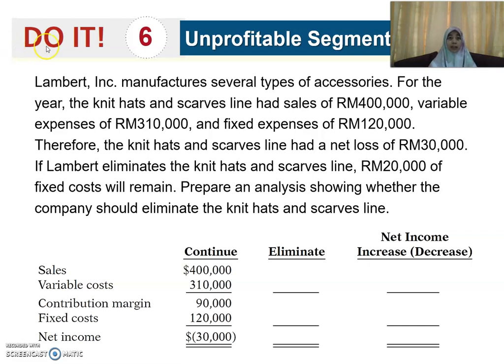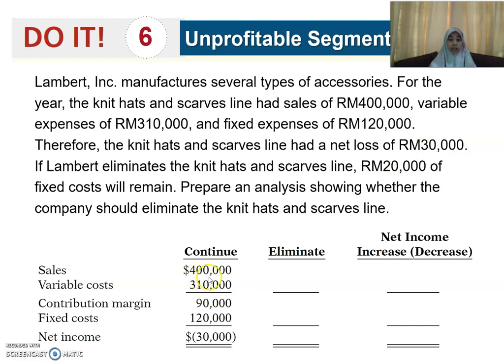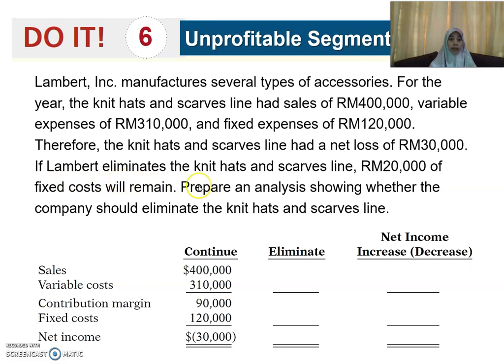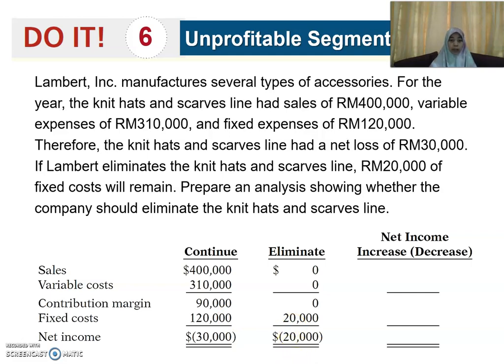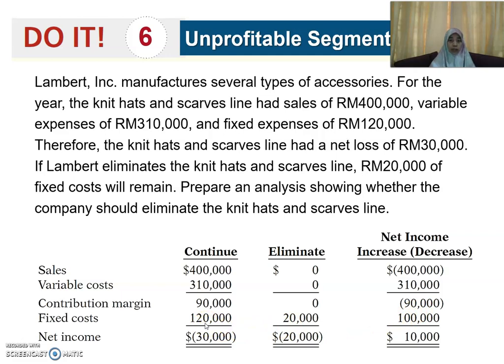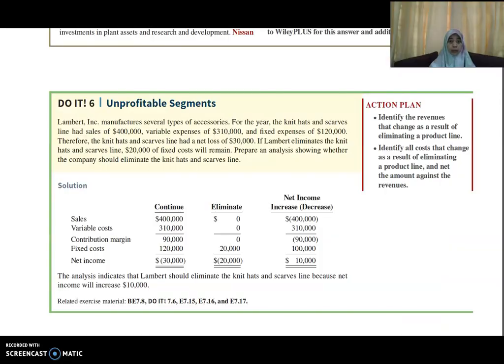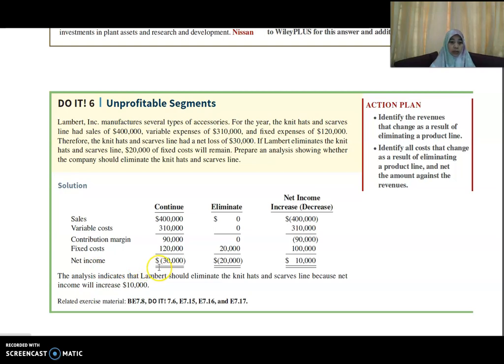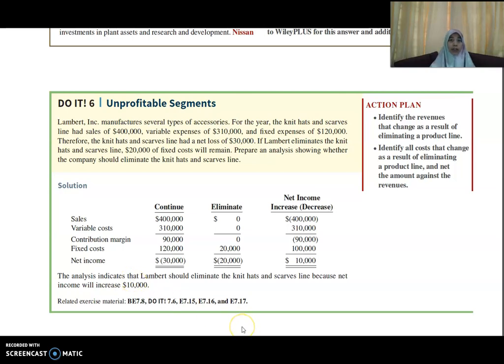Incremental Analysis Part 15 – Do It 6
Exercise Do-It 6 – Eliminate unprofitable segment/product line or retain the segment/product line – Lambert Inc.